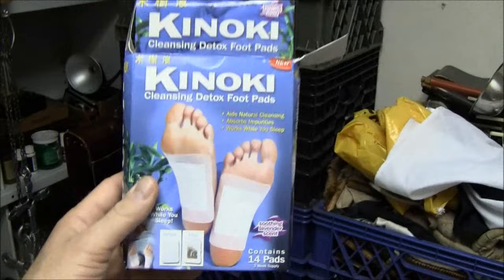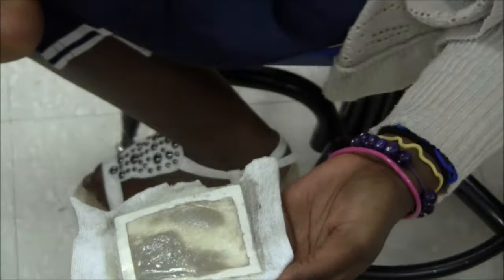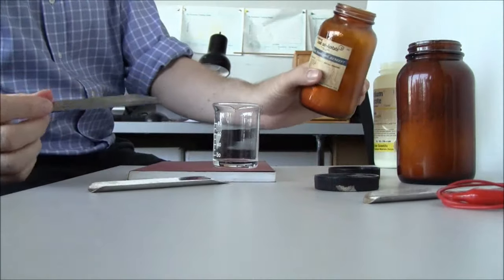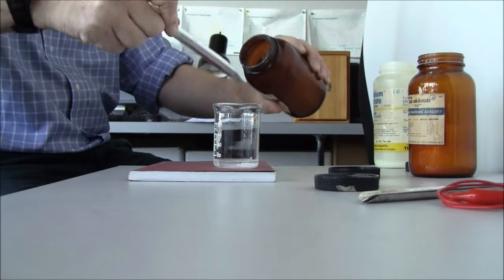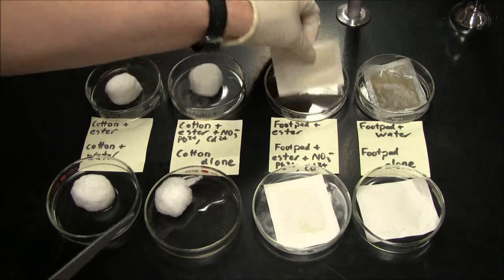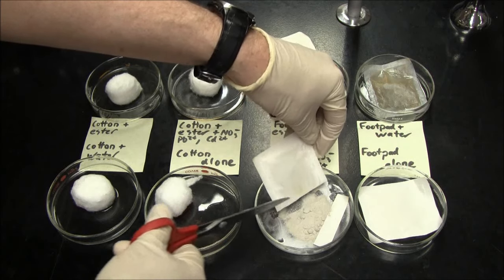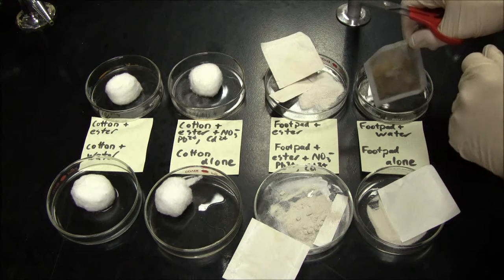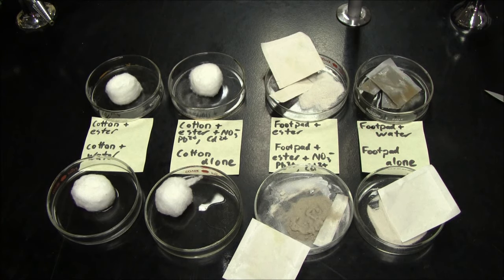Kinoki footpad with real toxins from a chemistry lab - experiment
I've done my best to do a fair experiment - judge for yourself.  "Toxins" used are nitrates (carcinogen), lead ions (brain damage) and cadmium ions (bone damage).  These are white coloured so any colour change is more obvious.